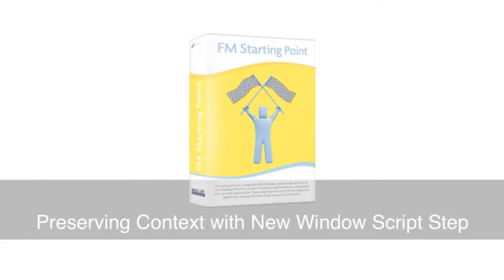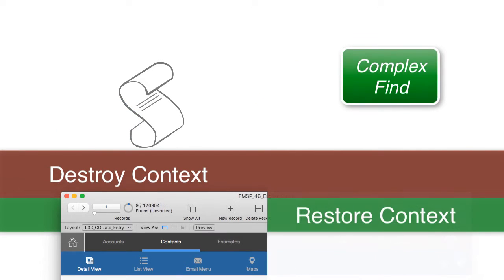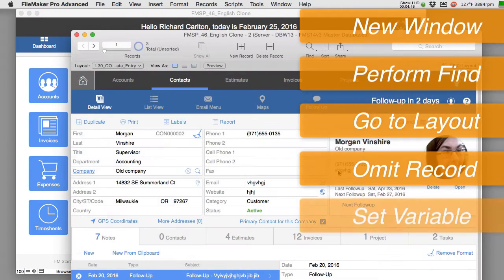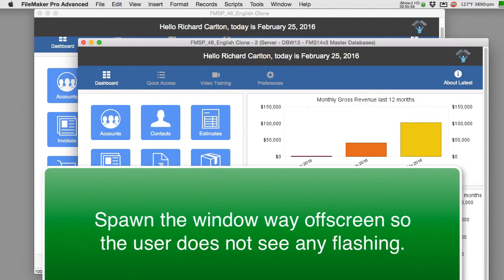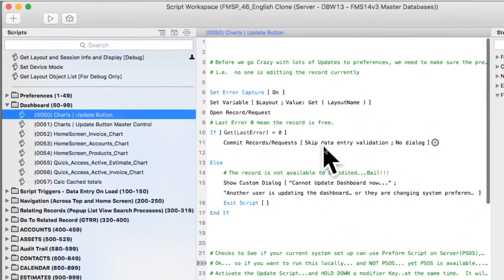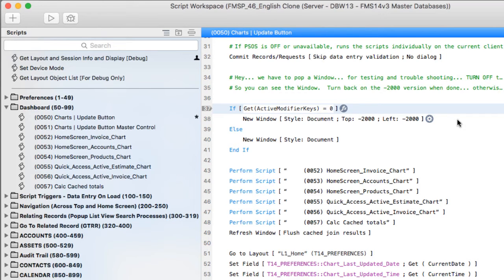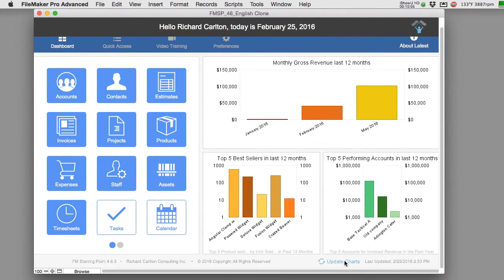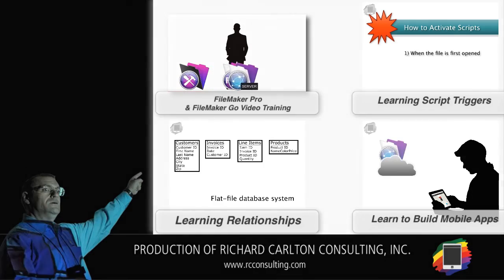Preserving Context with a New Window | FileMaker Video Course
consultancies worldwide.

business development.

the web

aining

CbN3Sr7yn6weIyIofDoML&index=2&t=1s

Q_rHl8G-LP4gSVl7mvO-Zq&index=2&t=0s

CbN3Sr7yn6weIyIofDoML&index=3

Training Series